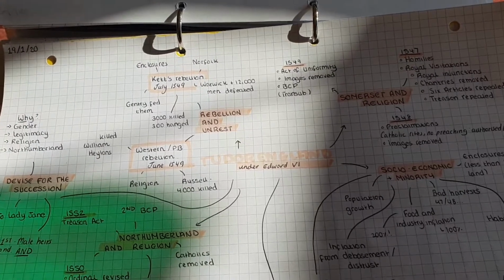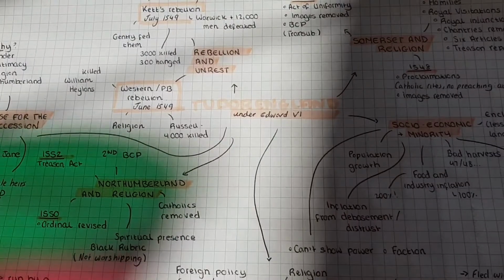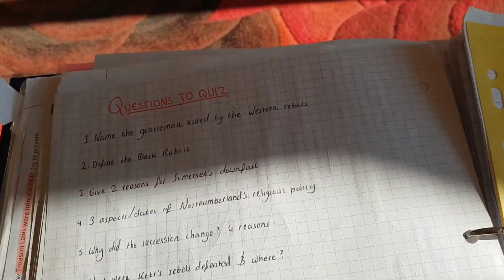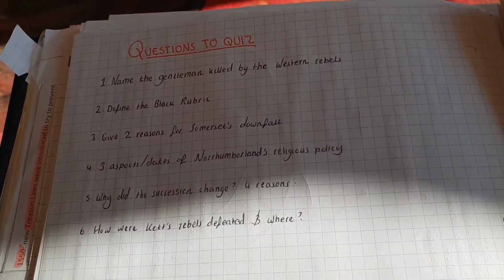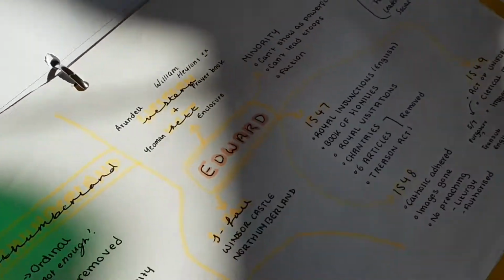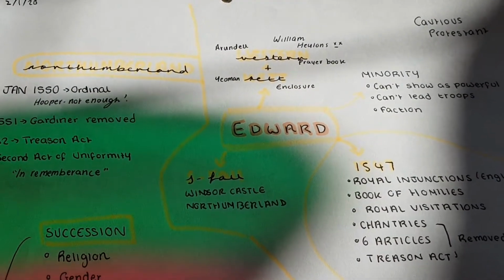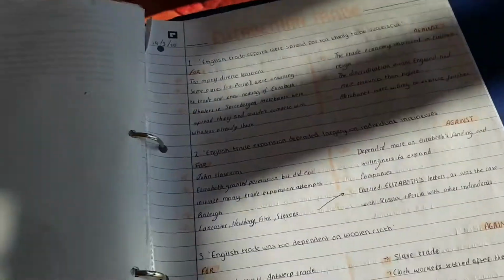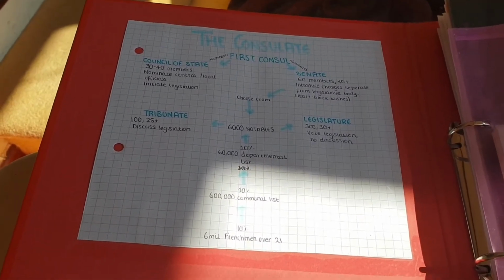How I revise for A-Level/GCSE History! | 2021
*These tips are for A-Level History but also apply for GCSEs!*
Hello everyone!!

Here's some of my best methods for revising A Level history. I'm currently in Year 12 but I'm estimated an A* and these methods have really helped me to remember content.

I hope you're all safe and well and enjoying history, it's a very interesting subject!!

- Links -